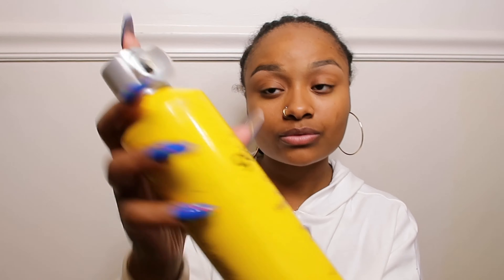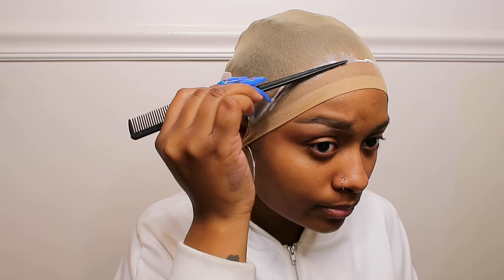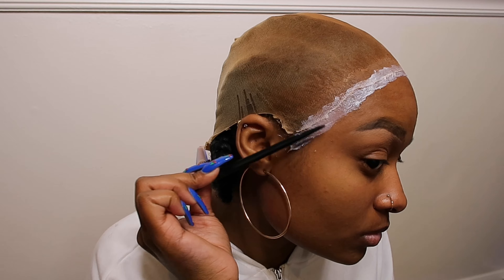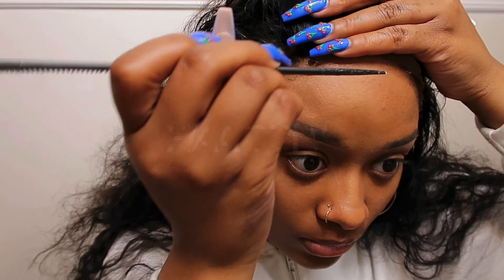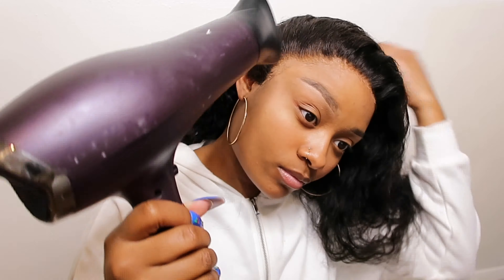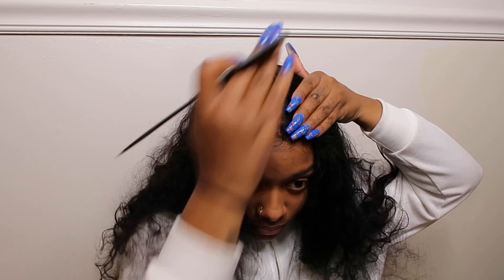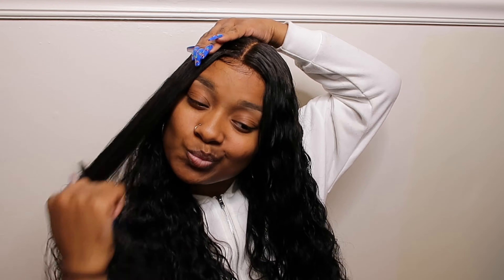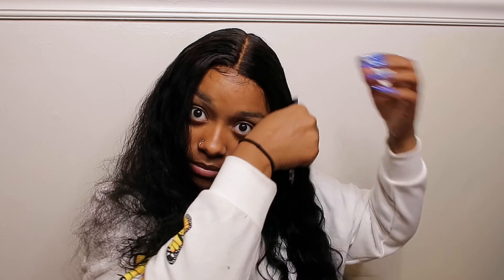My Brother Does My Wig Tutorial Voiceover 😂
SHOP🛒🛍 THE GOLDEN LEAGUE🛒🛍
Wig/Cosmetic Line IG : @goldenleagueco
What wig do I have on? Water Wave Texture (undetectable lace)
HEY LOVES !

SOCIALS:
WIG/COSMETIC LINE: @GOLDENLEAGUECO

* I do not take ownership of the music displayed in this video. Ownership belongs to the respected owner(s).